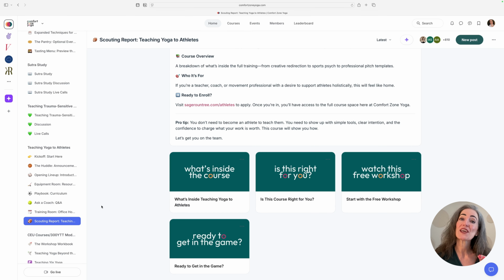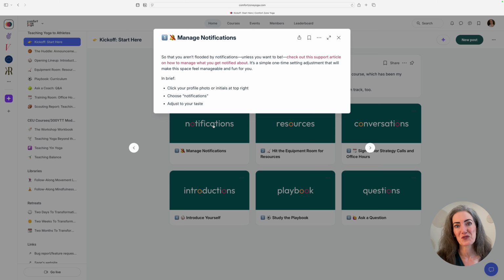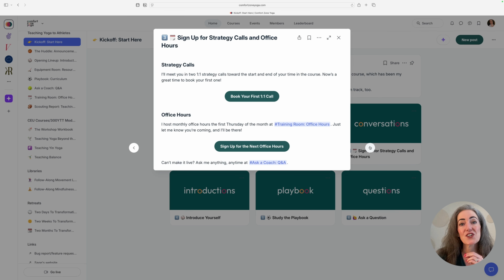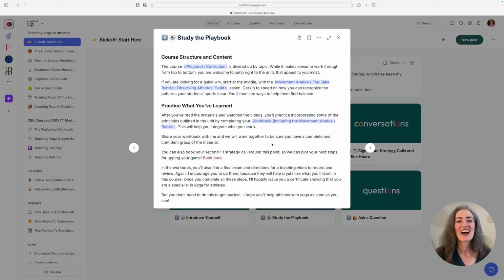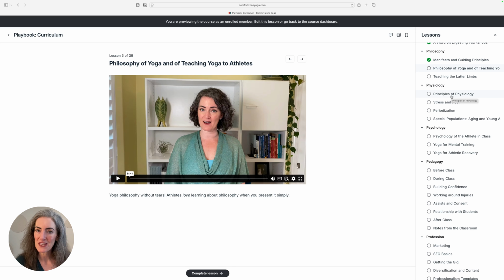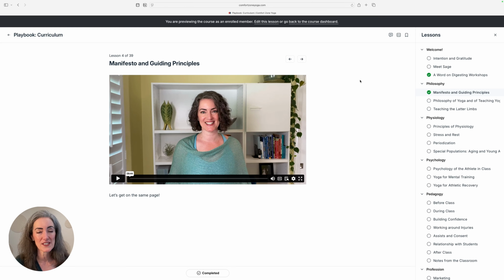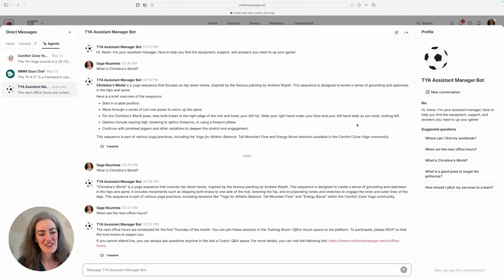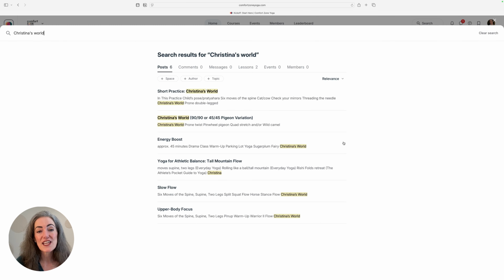Inside Look: Teaching Yoga to Athletes Course Tour (What You Get + How It Works)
Take a behind-the-scenes tour of my comprehensive Teaching Yoga to Athletes online course! I'll walk you through exactly what you get when you enroll, from the interactive course platform to the AI assistant that helps you navigate your learning.

In this 10-minute tour, you'll see:
✨ The complete course curriculum (Philosophy, Physiology, Psychology, Pedagogy, Profession, Practice)
✨ Bonus resources including templates, workbooks, and my Athlete Sequence Planner
✨ How the platform works with searchable transcripts and flexible learning formats
✨ Two 1:1 coaching calls included with your enrollment
✨ Monthly office hours and community support

This course has been helping yoga teachers confidently work with athletes since 2012. Whether you're brand new to teaching athletes or looking to refine your approach, you'll get practical tools that help you create yoga experiences athletes actually want to return to.

CHAPTERS:
0:00 Introduction to Teaching Yoga to Athletes
0:38 Course Enrollment and Onboarding
0:53 Managing Notifications and Resources
1:09 Course Materials and Resources
2:27 Interactive Features and Course Navigation
5:09 Course Units Overview
8:09 Advanced Features and AI Assistance
9:56 Conclusion and Further Opportunities

Ready to dive deeper into yoga sequencing? Check out my Mastering the Art of Yoga Sequencing Mentorship Mentorship program tour!

Free workshop: How to Double Your Income Teaching Yoga to Athletes

🎯 Elevate Your Teaching, Boost Your Confidence

I’ve been teaching yoga since 2003 and training yoga teachers since 2011.

THE YOGA CLASS PREP STATION—ready-to-teach sequences, planning tools, and monthly live calls, $39/month

THE WORKSHOP WORKBOOK—your step-by-step guide to planning yoga workshops that fill

MY BOOKS FOR YOGA TEACHERS—The Professional Yoga Teacher’s Handbook · Teaching Yoga Beyond the Poses · The Art of Yoga Sequencing · Yoga Off the Mat
→ Amazon, books plus the gear I record